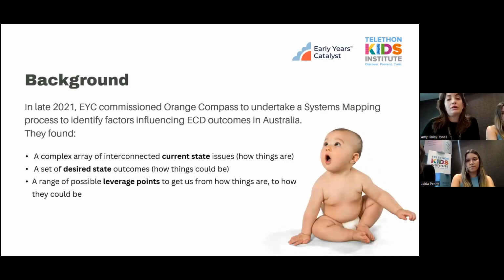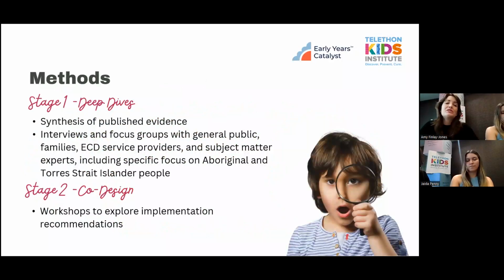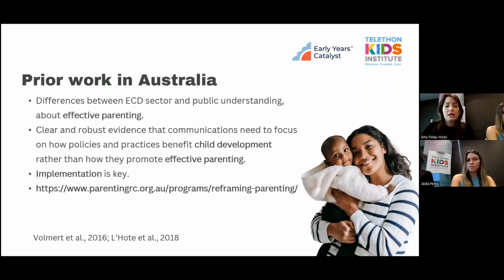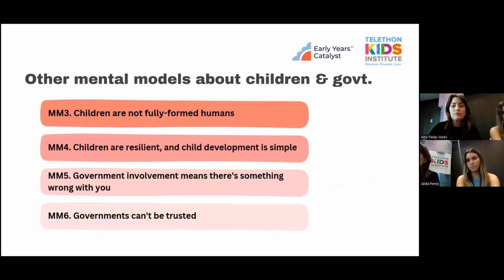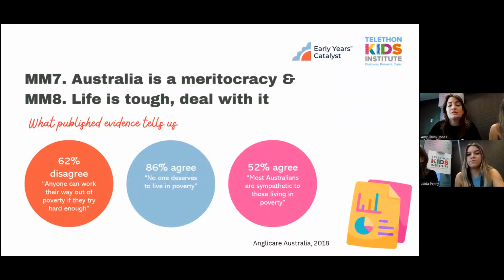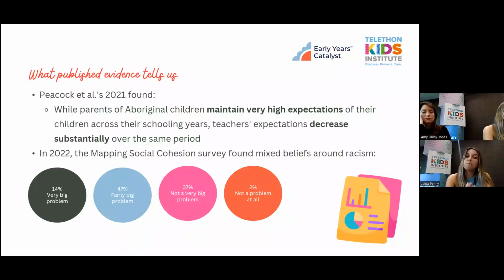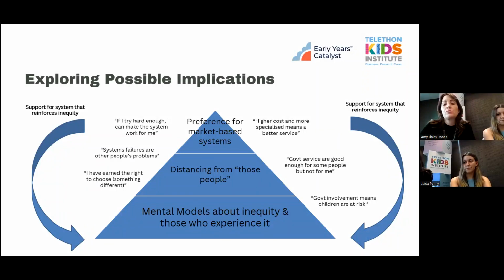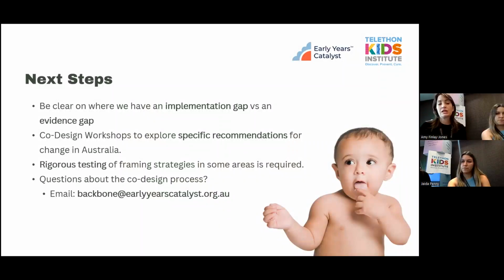Mental Models Deep Dive webinar recording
Recent research reveals that there are several deeply held societal beliefs that need to shift in order to truly disrupt and transform Australia’s early years system. In this webinar we explore how these beliefs are shaping early childhood development outcomes across the country. We also unpack the conditions that are holding current mental models in place and possible approaches to shifting them to see significantly more children and families thriving in Australia.